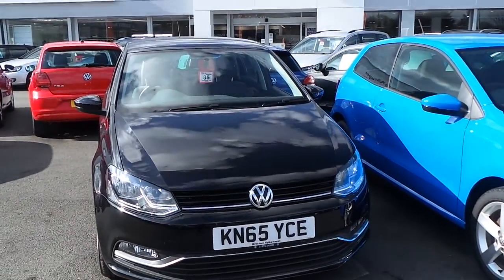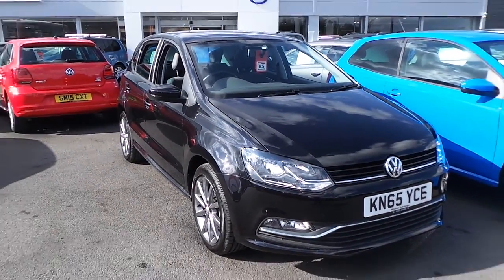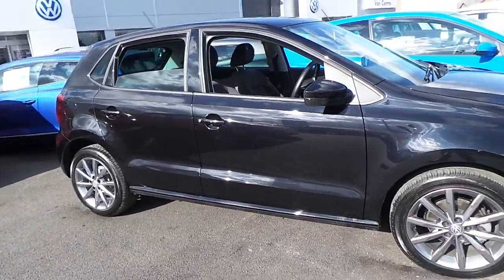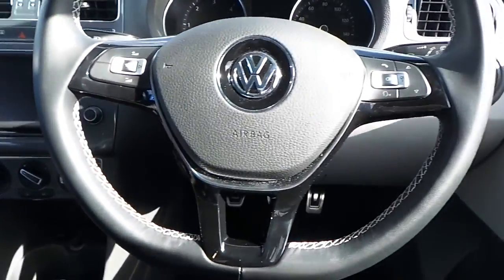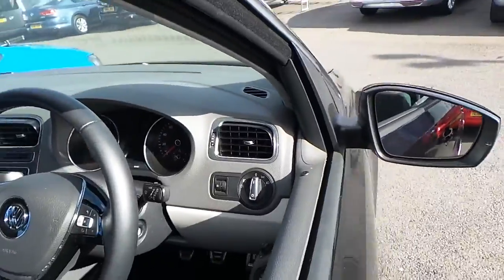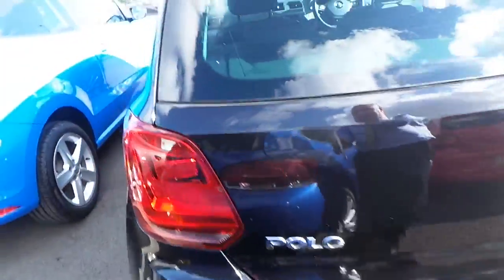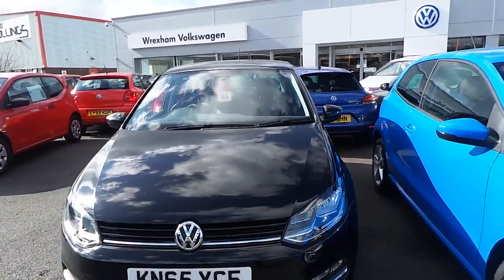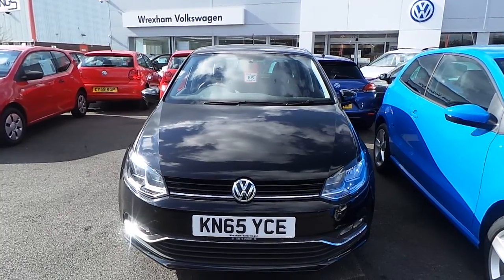Volkswagen Polo 1.4 TDI SE Design available at Wrexham Volkswagen!